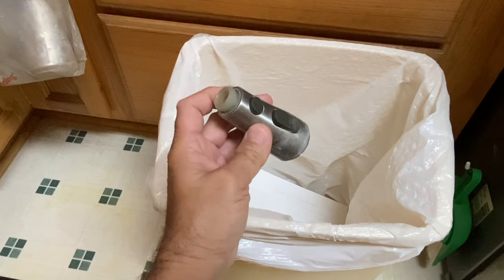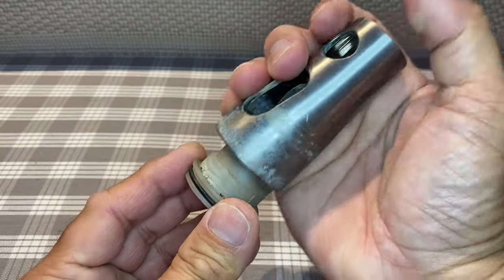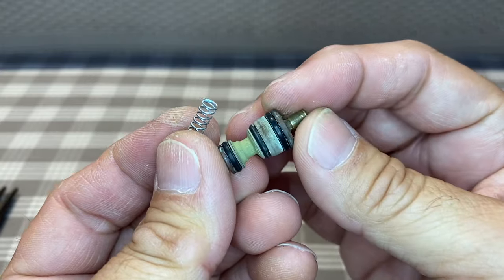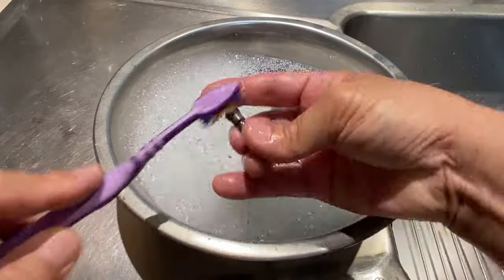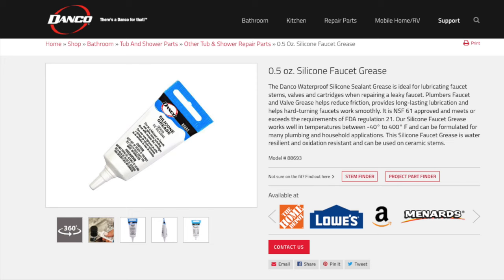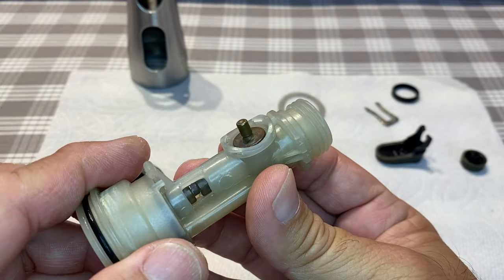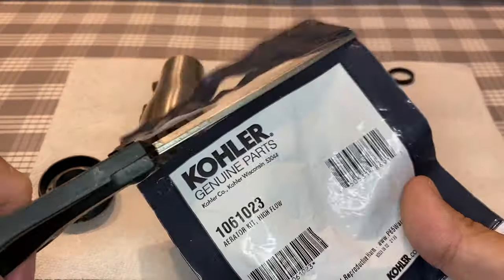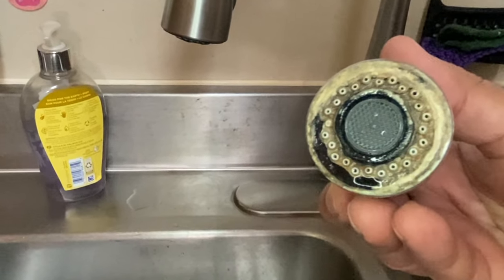Complete Teardown & Rebuild | Kohler Simplice Kitchen Faucet Spray Head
Are the buttons on your kitchen faucet spray head sticky.  Learn how easy it is to clean and rebuild the Kohler Simplice pull-down faucet spray head.

Kohler Simplice aerator...
Kohler Simplice Spray Head...